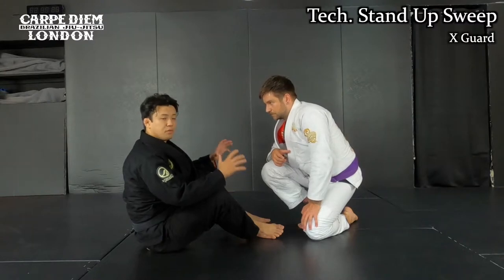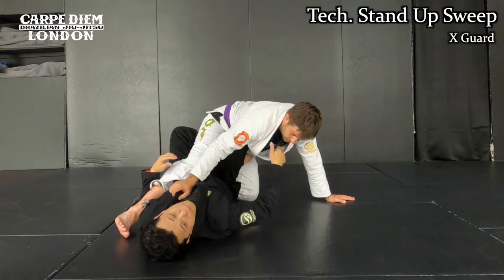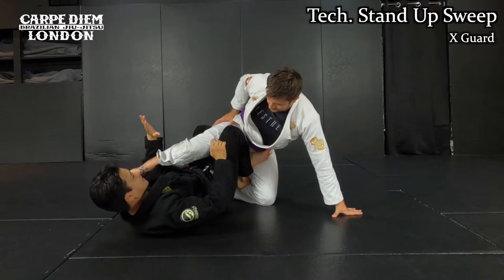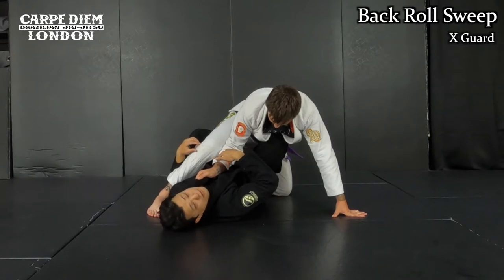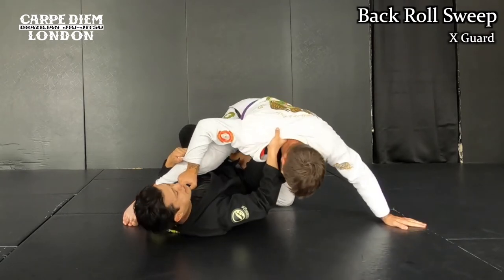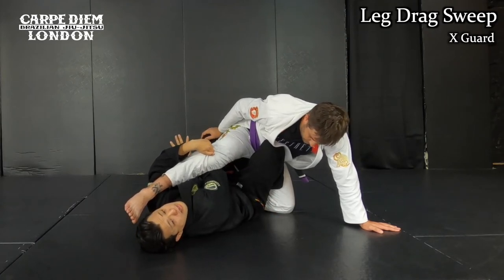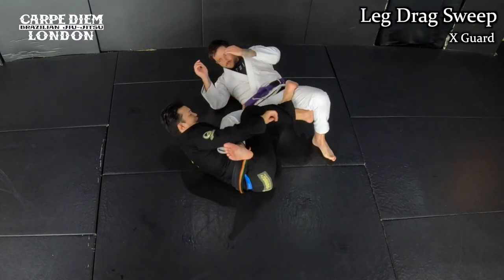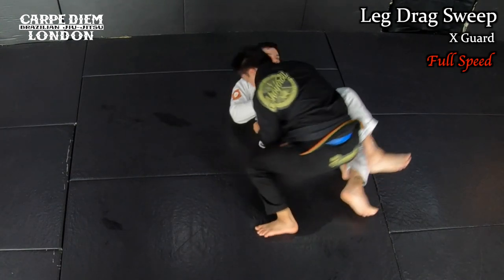X Guard: Technical Stand Up Sweep, Back Roll Sweep & Leg Drag Sweep | How to break the combat base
Chapter
- 00:00 Intro
- 00:24 Opening
- 00:34 Technical Stand Up Sweep
- 04:43 Technical Stand Up Sweep - Full Speed
- 04:58 Back Roll Sweep
- 08:27  Back Roll Sweep - Full Speed
- 08:38 Leg Drag Sweep
- 12:11 Leg Drag Sweep - Full Sweep
- 12:27 Outro